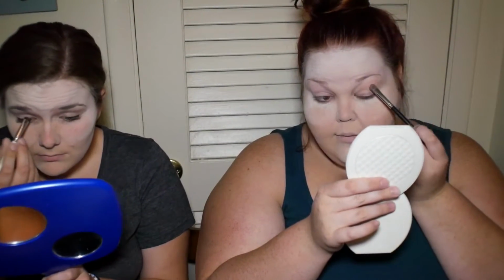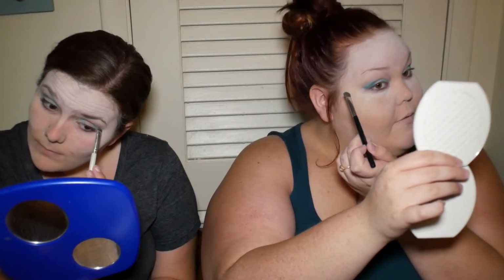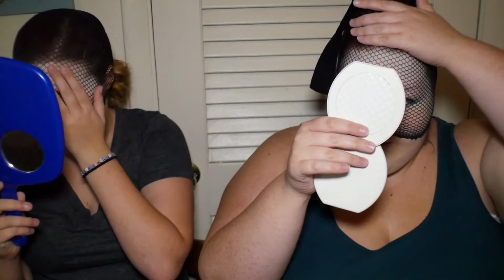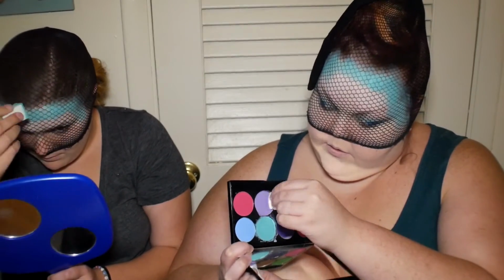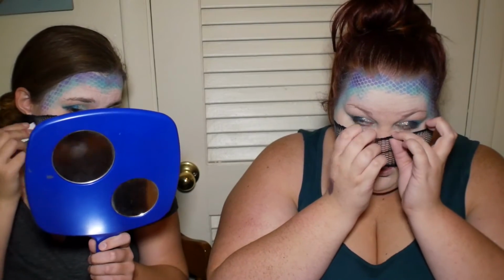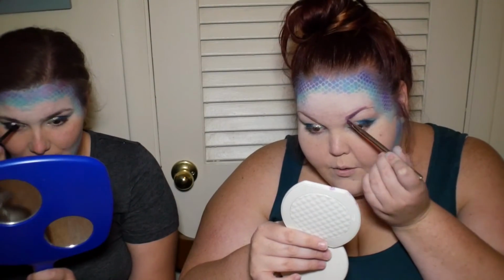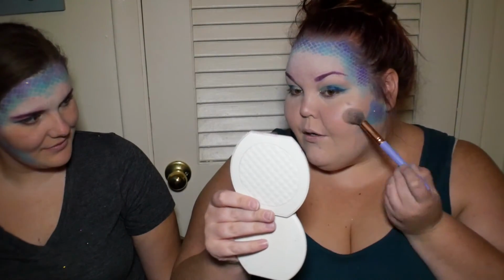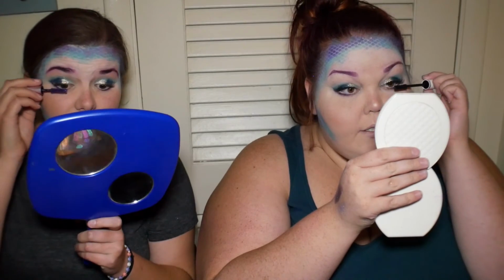HALLOWEEN 2016 - MERMAID TUTORIAL - Coaching Kati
Today begins a new series on Tinsley Trials. Specially for Halloween 2016!! There is a Halloween tutorial planned every week until Halloween! If you love costumes and dressing up you’re bound to love this series!

You MUST have these two products to complete: Cosmetic Wedges and Fishnet stockings

TONS OF INFO BELOW!

Products Mentioned:

Hard Candy:
 Primer Mist
 Top Ten Palette “Aphrodisiac”
Maybelline Blur and Smooth Primer
Femme Couture Get Covered Concealer
Revlon 24hr Foundation

Mehron:
 Clown White Cream
 Paradise Palettes Brights and Pastels

Elf HD Translucent Powder Pressed and Loose
Too Faced:
 Shadow Insurance Eye Primer
 Glamour Dust “Blue Angel”
 Power of Makeup Purple Better than Sex Mascara (Swap out for CoverGirl Katy Perry Purple mascara)

ColourPop Super Shock Shadows:
 Coconut
 Snapdragon
 Cop A Feel
 Cornelius
 Belladonna Lily
Eye Candy Loose Glitters
Wet N Wild
 White Eyeliner
 Highlight Palette
Jeffree Star Velour Liquid Lipstick “Virginity”
NYX Liquid Suede “Subversive Socialite”
KISS False Lashes
Almay “Get up and Grow” Mascara

Hugs!
Morgan